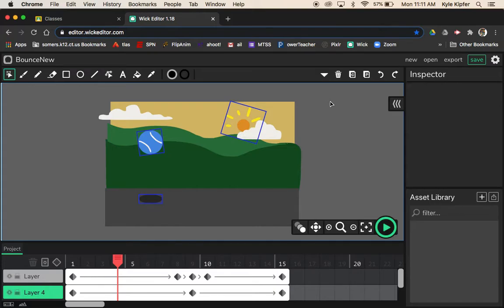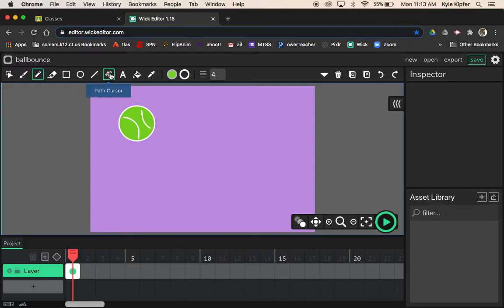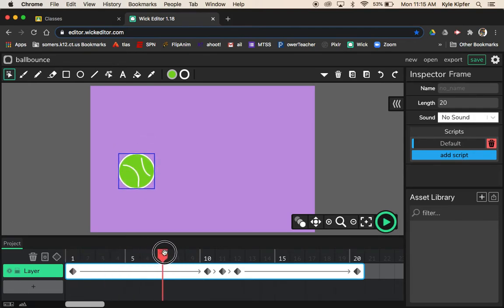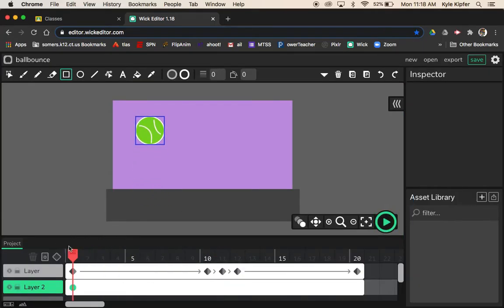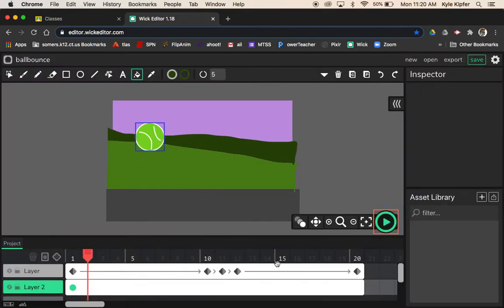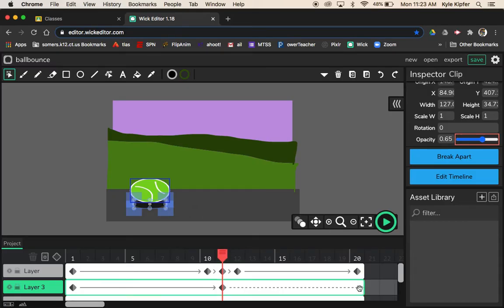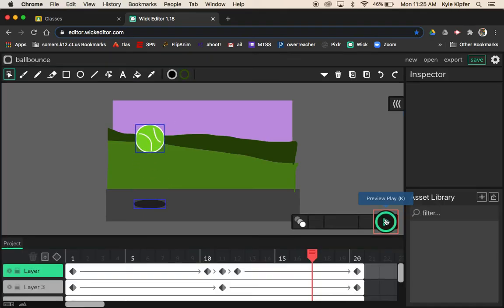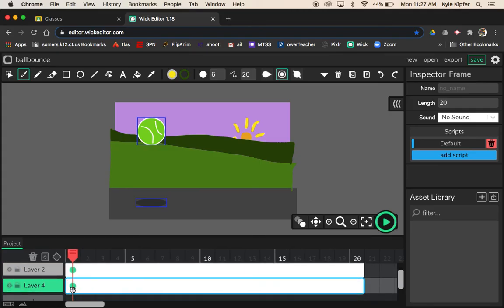How to Create a Bouncing Ball Animation using Wick Editor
Learn some of the different ways to utilize tweens to make an object move, fade in/out, and rotate. In this tutorial you'll create a whole scene with a bouncing ball, shadow, and spinning sun. You'll also see how to improve the smoothness of a tween with easing.